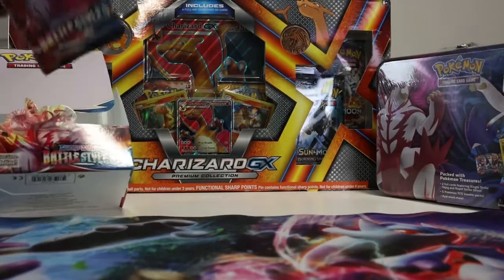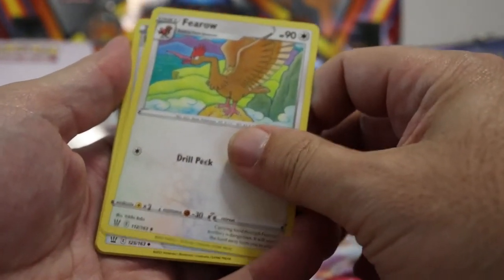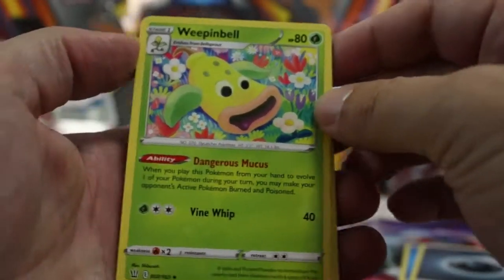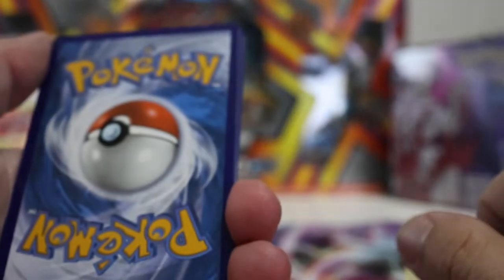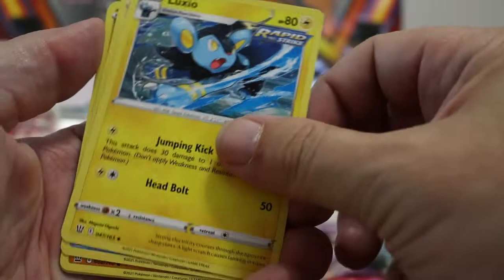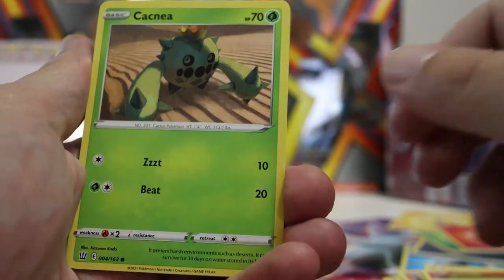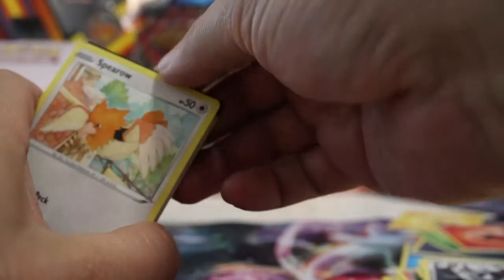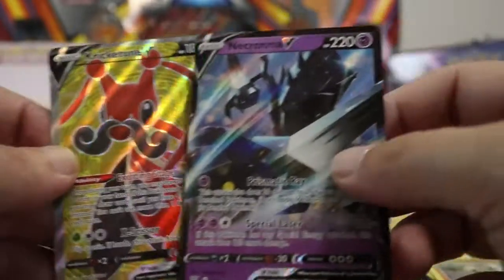Battle Styles Box 2 Part 6 - Epic Final Pulls from this Box